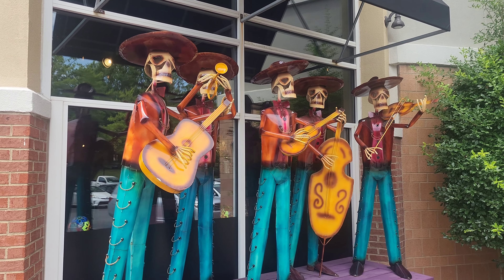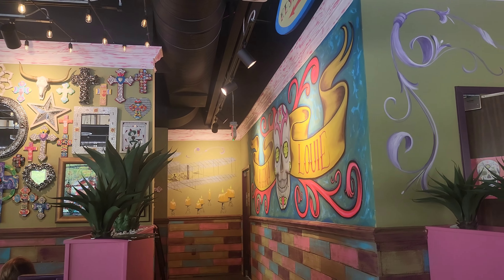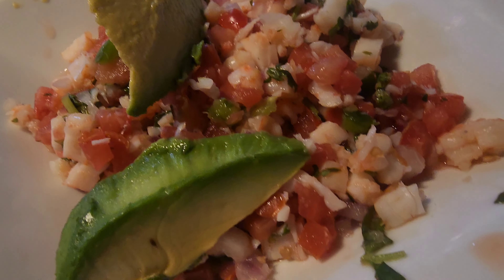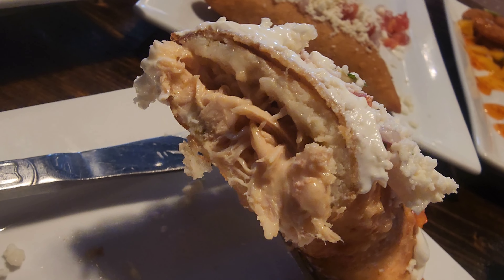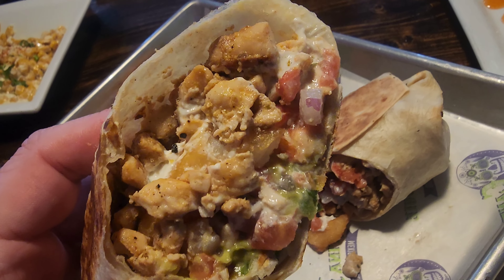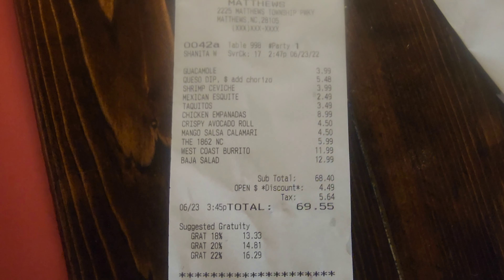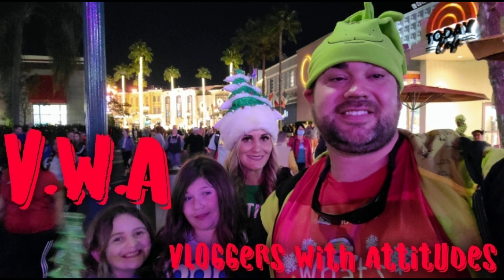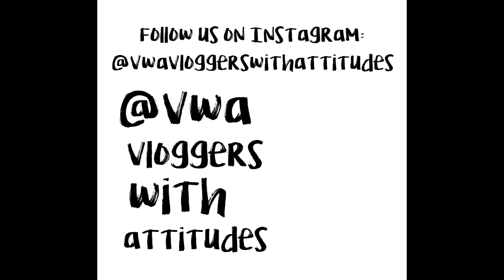Cantina Louie | Matthews, NC